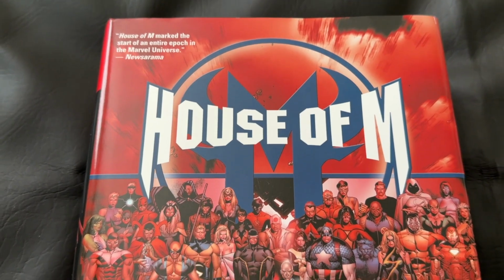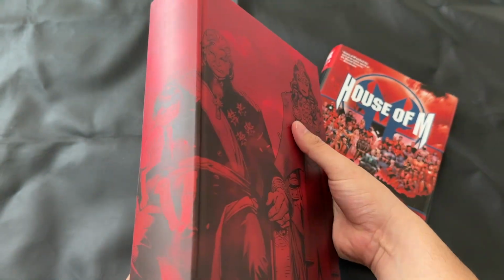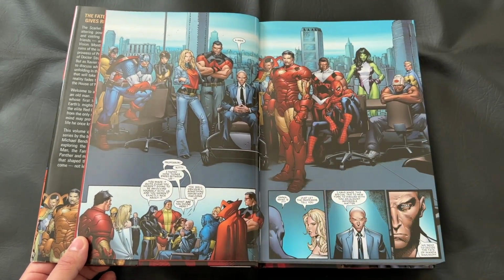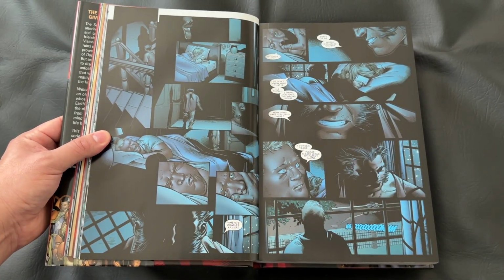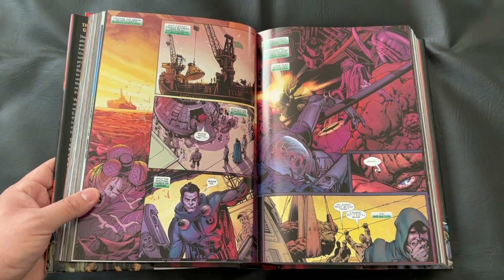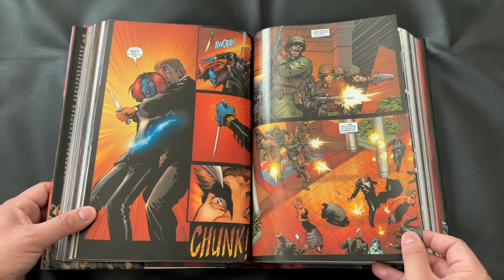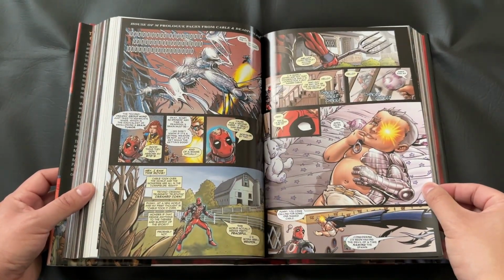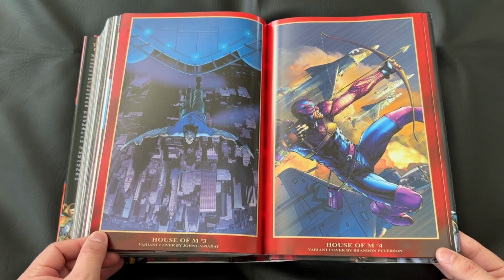House of M Omnibus Overview